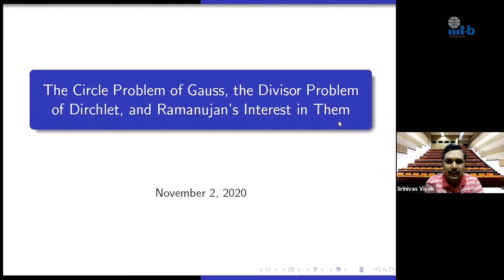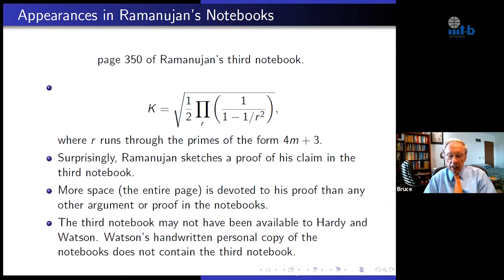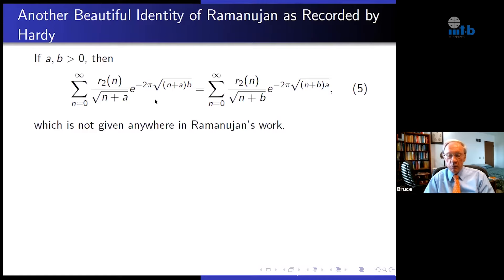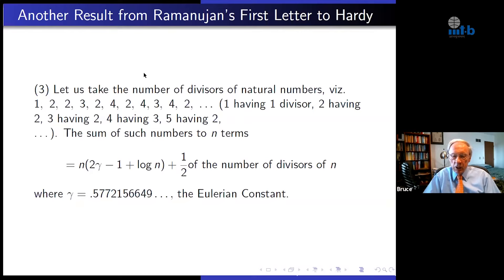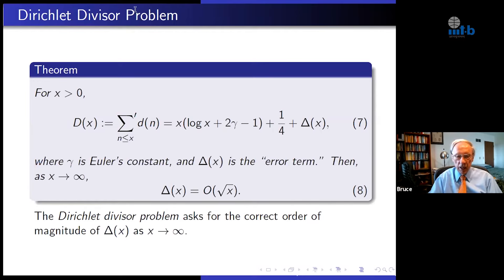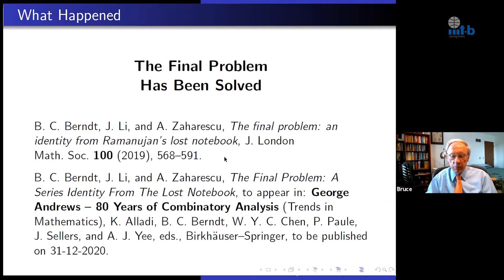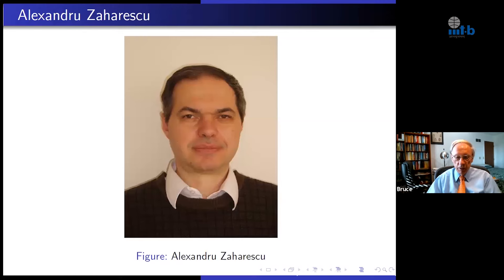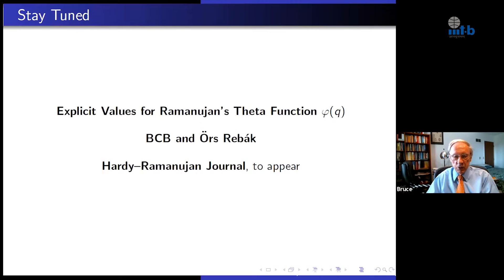RMIT Samvaad-Talk by Prof. Bruce Berndt, University of Illinois, Urbana-Champaign (November 2, 2020)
Title: THE CIRCLE PROBLEM OF GAUSS, THE DIVISOR PROBLEM OF DIRCHLET, AND RAMANUJAN’S INTEREST IN THEM

Abstract: One of Ramanujan’s identities, which we call the “Final Problem,” puzzled the speaker for over ten years. It was proved two years ago by Junxian Li, Alexandru Zaharescu, and the speaker. The identity is one of two identities that appear on a one-page fragment published with Ramanujan’s Lost Notebook. One identity is connected with the classical, unsolved “Circle Problem” of Gauss, and the other is connected with the classical, unsolved “Divisor Problem” of Dirichlet. These two problems and Ramanujan’s related identities are the focus of our lecture. The identity associated with the “Divisor Problem” was the “Final Problem” to be proved in the editing of Ramanujan’s Lost Notebook by George Andrews and the speaker.

We also discuss several new identities involving sums of products of sines and cosines that were motivated by our proofs of these two difficult identities of Ramanujan. Some of our new identities were previously published and some are the subject of current research by Martino Fassina, Sun Kim, Zaharescu, and the speaker. Lastly, we discuss values of theta funcions and a mysterious incomplete statement about theta functions in Ramanujan’s Lost Notebook.

Speaker Biography:
Prof. Bruce C Berndt joined the faculty of the University of Illinois in Urbana-Champaign in 1967. After 52 years of teaching and research at the University of Illinois, he retired in May, 2019. During this time, he supervised the doctoral dissertations of 37 students. He is a former Guggenheim Fellow, and he received the Steele Prize for Mathematical Exposition from the American Mathematical Society in 1996. In 2012, Prof. Brendt became a fellow of the American Mathematical Society. Also in 2012, he received an honorary doctorate from SASTRA University in Kumbakonam, India. He has published five volumes on Ramanujan’s notebooks with Springer in 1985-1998, and he and George Andrews have published five volumes on Ramanujan’s lost notebook with Springer in 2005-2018. Prof. Bruce Berndt inaugurated and co-chaired the first RMIT conference in 2009.